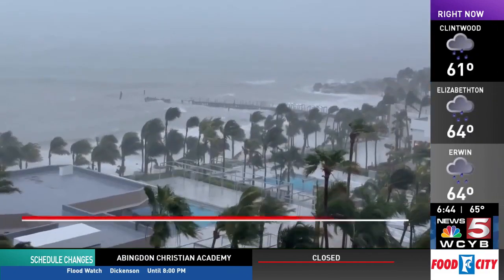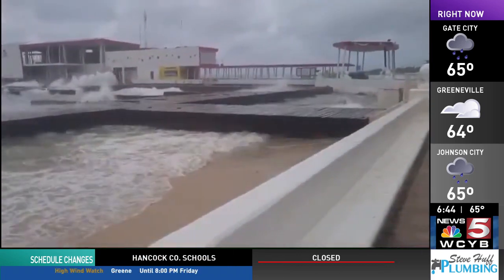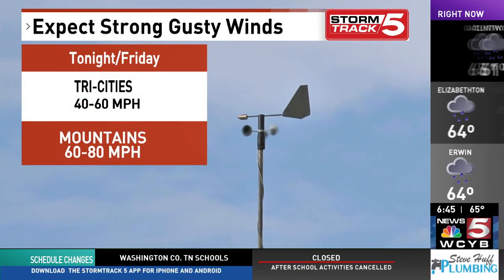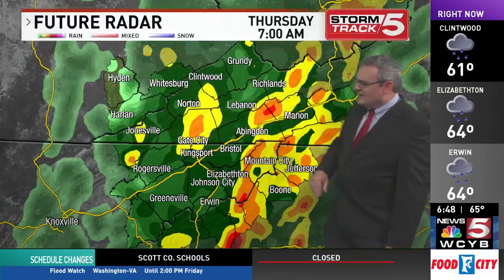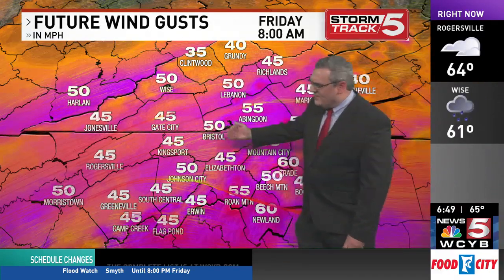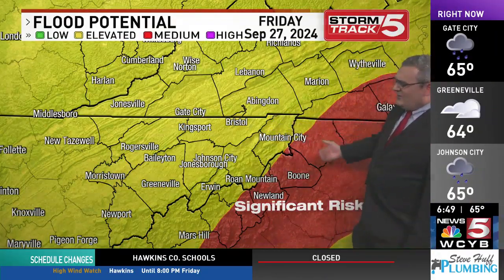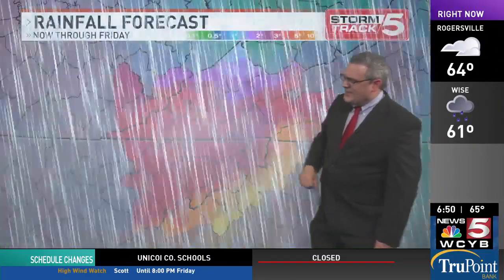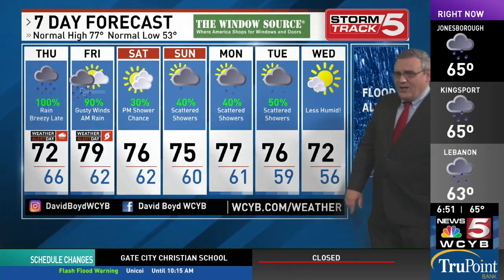Tracking Helene: Impact of hurricane as it approaches landfall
The outlook is more severe for the North Carolina mountains and areas near the TN/NC line (where a rare extreme/high risk of flooding is forecast).

Areas that are not typically impacted by floodwaters may flood. Numerous landslides are possible in areas of steep terrain.

Multiple rounds of heavy rainfall are expected due to the interaction of tropical moisture along a stationary front, followed by the passage of Helene.

This has the potential to be a rare event with significant and damaging flash-flooding along numerous streams in the North Carolina mountains, and possibly Tennessee mountains/foothills. We will be monitoring the rivers and streams that come from North Carolina for flooding as well (as this could be a significant flooding event there too, including in Unicoi and Carter Counties).

Occasional rain, heavy at times today. We may see more breaks in the rain in the Tri-Cities area tonight as down-sloping winds increase.

We are monitoring Hurricane Helene moving toward Florida.